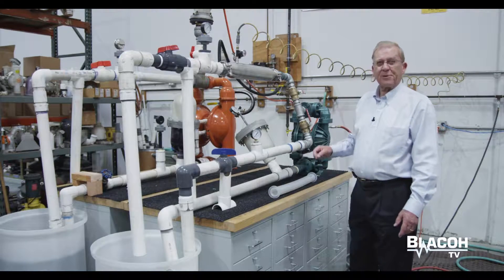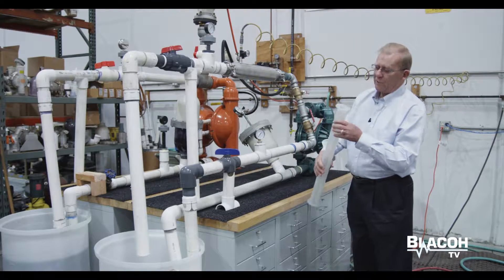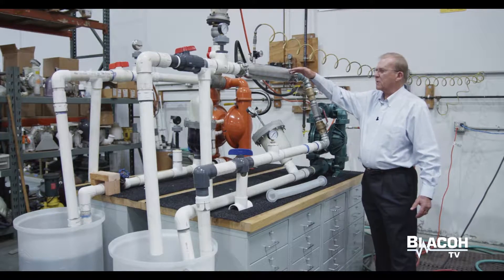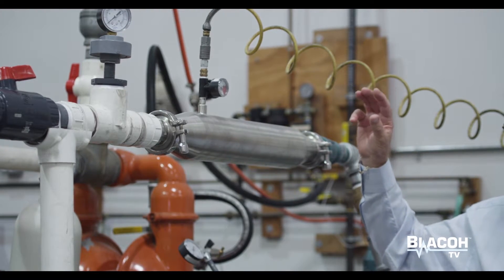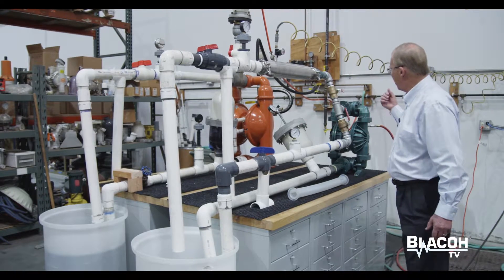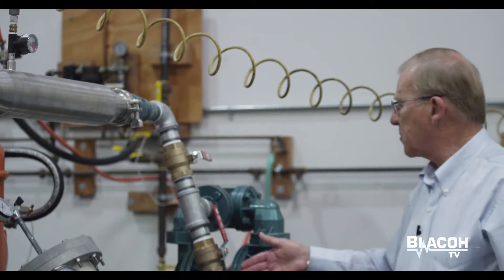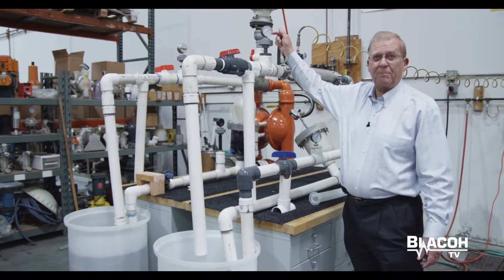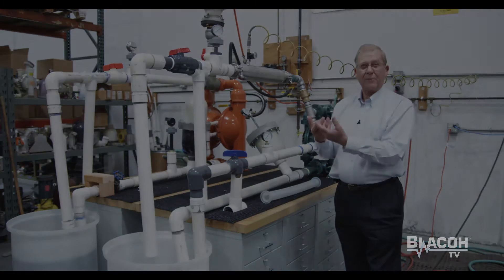BLACOH SENTRY CIP Sanitary Flow Through Dampener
This video demonstrates the SENTRY CIP Sanitary Flow Through Dampener from BLACOH. This device reduces flow pulsations from positive displacement pumps while being fully CIPable and sanitary.